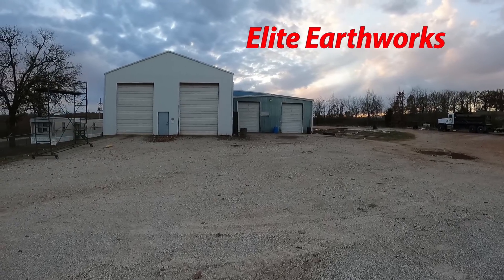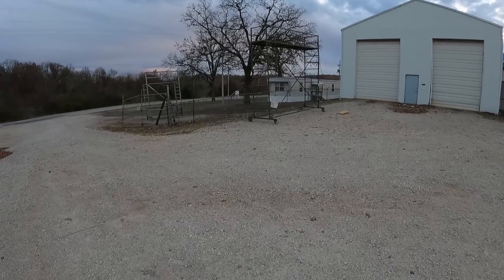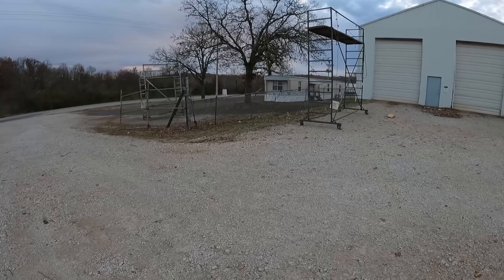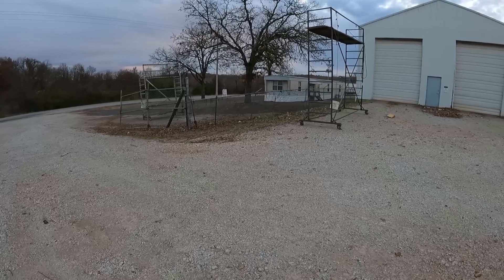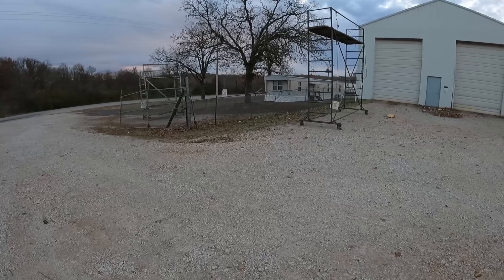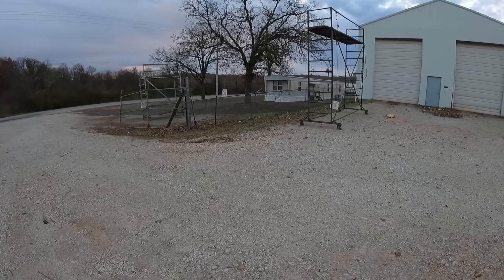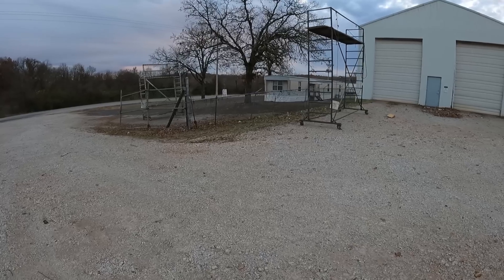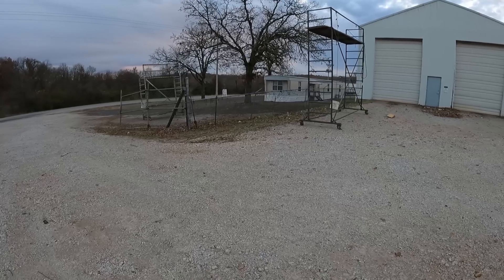The New To Us Shop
The new to us shop. We can finally start moving into the new shop, I was dropping the 2150 off last night and did a quick walkaround of the place. It's a little rough but has a ton of potential. We have a lot of work to do to it, the major thing being the leaky roof. The room we will have is awesome though. We can get both dump trucks with trailers in one bay, it's also a drive thru shop. It has 16' high doors so I can keep the 2150 loaded on the trailer and drive through. It's also heated which is a huge plus! It sits on 4 acres and we now have plenty of room to keep all the equipment inside. Be looking for upcoming videos on dressing this place up.